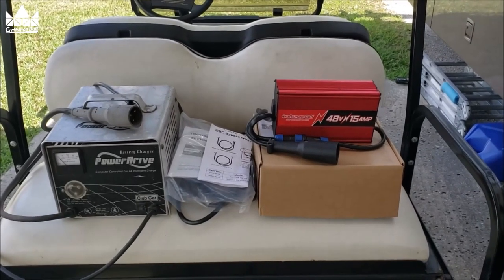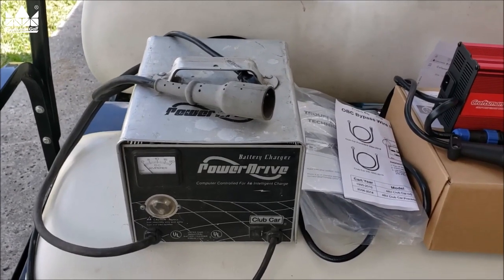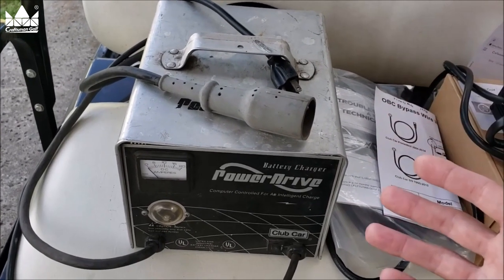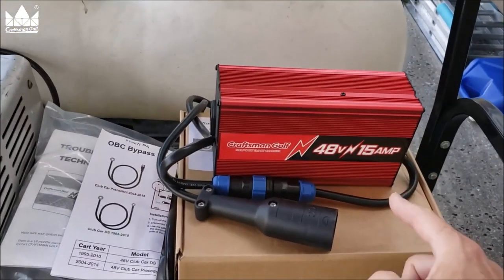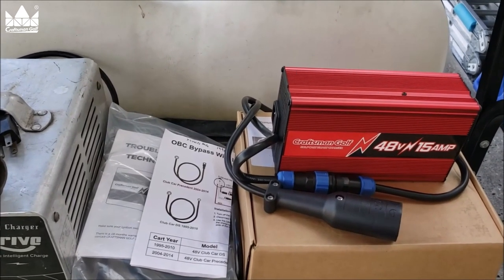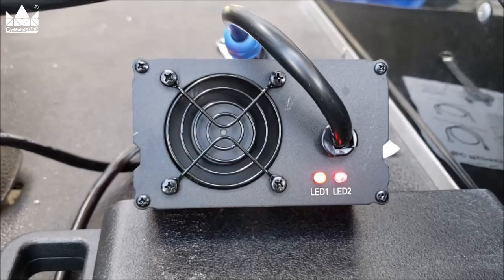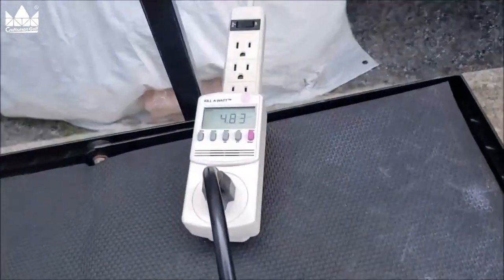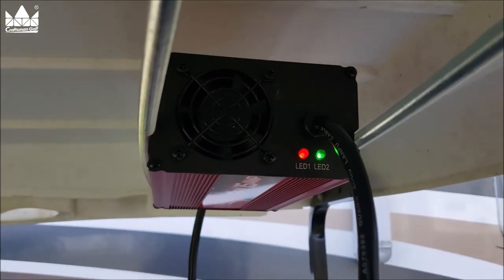Compare with PowerDrive Club Car Charger